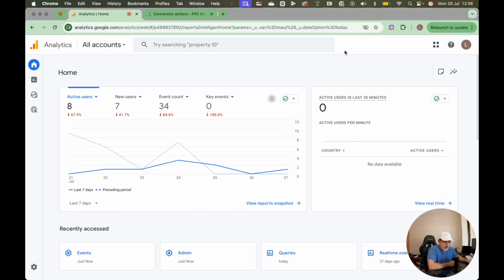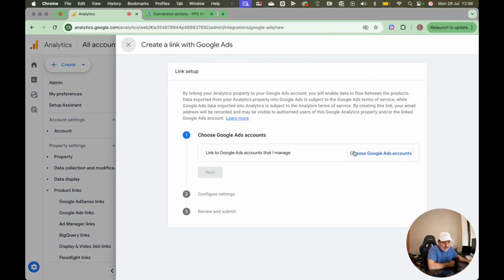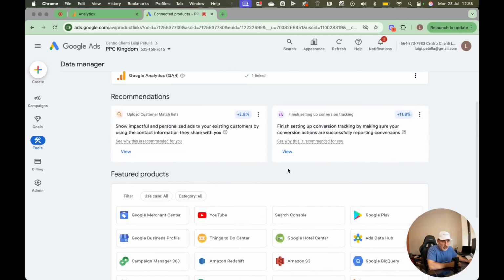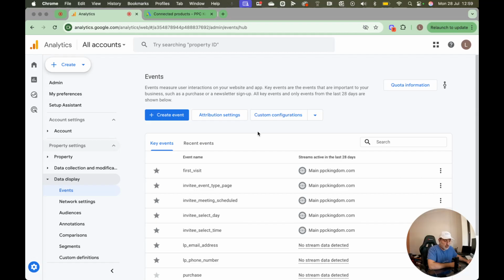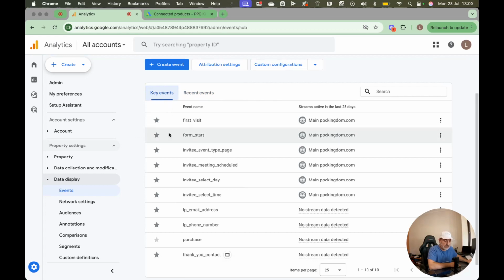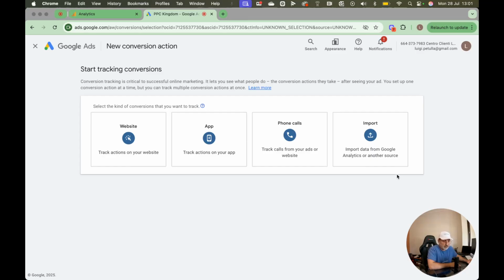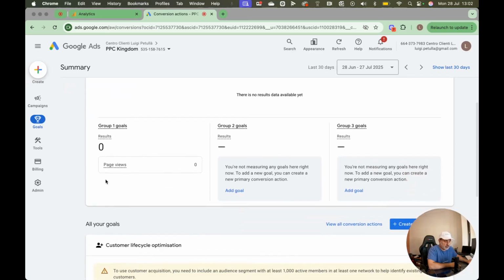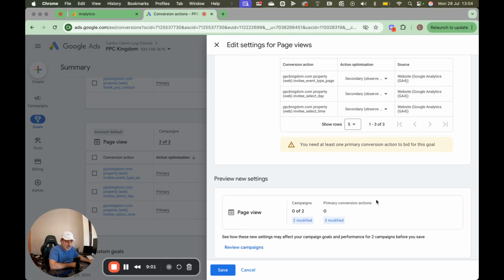How to Link GA4 to Google Ads and Import Events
Want to connect your GA4 property to Google Ads and start importing valuable conversion events? In this video, I walk you through the entire process step by step – from linking Google Analytics 4 to your Google Ads account, to importing events like purchases, leads, and more.

✅ What you'll learn:

- How to link GA4 to Google Ads

- How to import GA4 events as conversions

Whether you're running e-commerce campaigns or lead generation ads, setting this up correctly will help you track what matters and improve your ad performance.